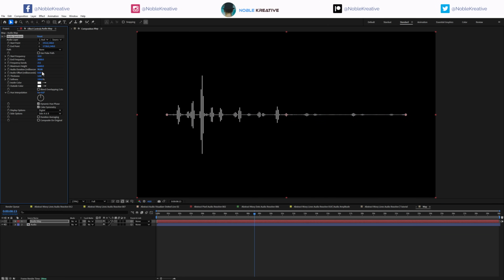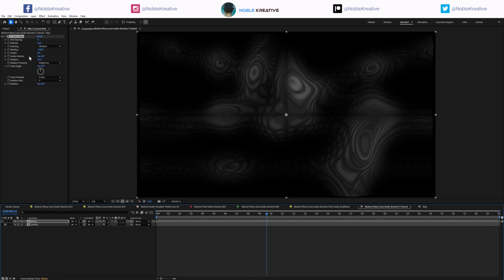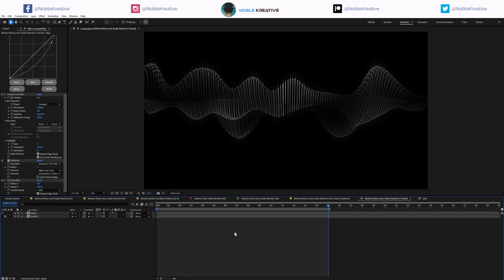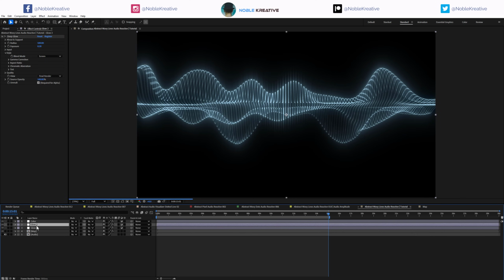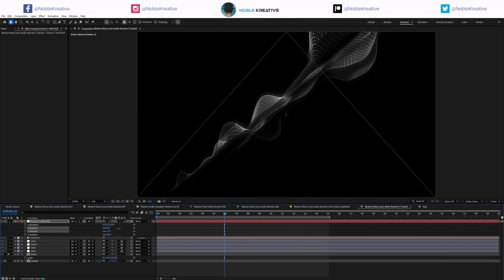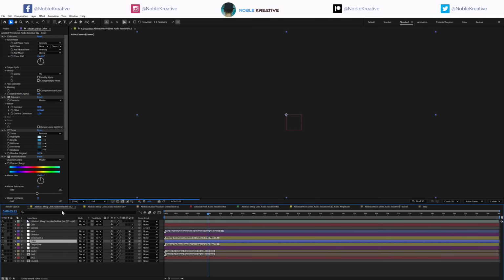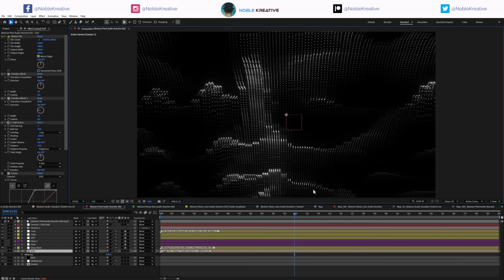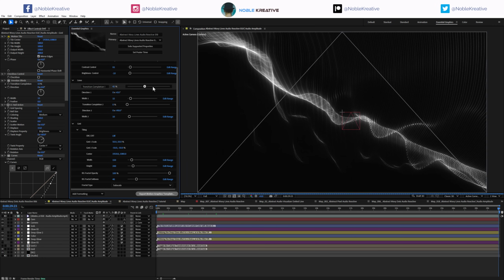Create Stunning 3D Audio Visualizers in After Effects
Create 3D Procedural Audio Visualizers in After Effects (No Plugins Needed!) This tutorial guides you through building dynamic audio visualizations in After Effects, relying solely on the powerful CC Ball Action. You'll learn how to:
🔹Map audio frequencies to 3D ball movement to create a visually responsive experience.
🔹Layer and animate multiple CC Ball Actions to construct intricate designs.
🔹Enhance your visualizer.

⭕️ Recommended ⭕️

◉ Related Tutorials ◉

◉ Recommended Lists ◉

2D Motion Graphics Tutorials
3D Motion Graphics Tutorials
3D Abstract Particles Audio Visualizer in AE | Noplugins

0:00 Project introduction
1:30 Creating the audio map
3:43 Applying CC Ball action
5:54 Styling and animation
8:29 Lighting and color grading
10:22 Finalizing the visual look
13:14 Camera movement and variations
15:35 Advanced tips and variations